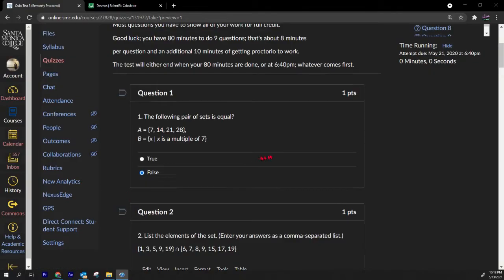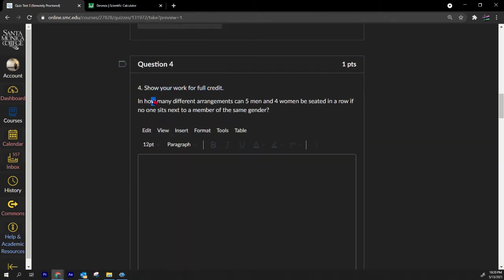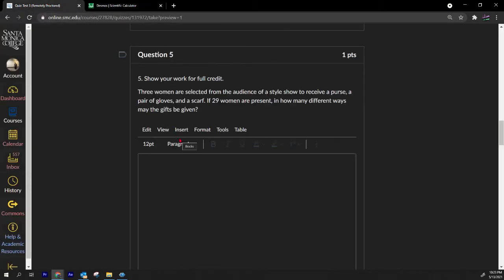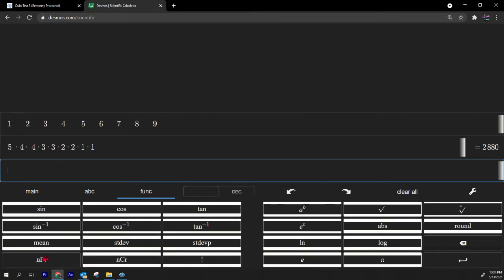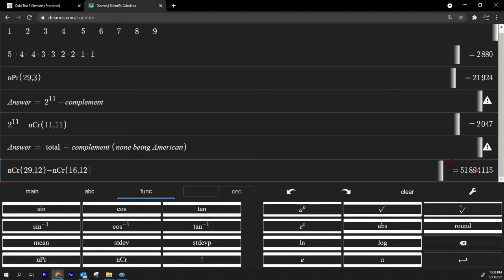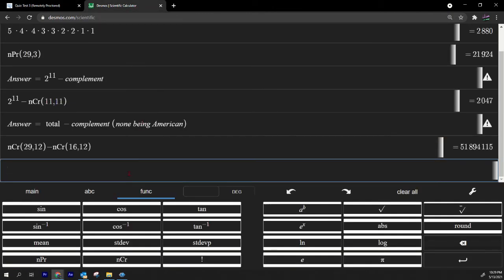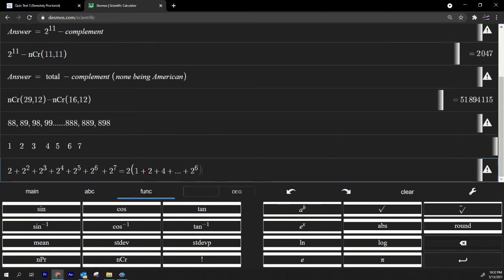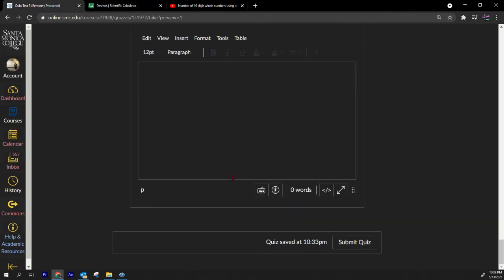Counting Test for Finite Math, Spring 2020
00:20 1. The following pair of sets are equal?
00:33 2. Find the intersection of two sets.
00:58 3. Addition rule.  Reshma stops at a newsstand to buy...
01:33 4. Multiplication rule.  In how many different arrangements can 5 men..
03:34 5. Permutation.  Three women are selected from the audience of a ...
04:41 6. Complement (no more than 10 CDs).  Belmont records sends a ...
05:58 7. Complement (at least 1). An English reading list has 13 American ..
07:42 8. Combinations. There are 8 teams in a conference...
08:23 9. How many 7 digit whole numbers can be made using 8 and 9?